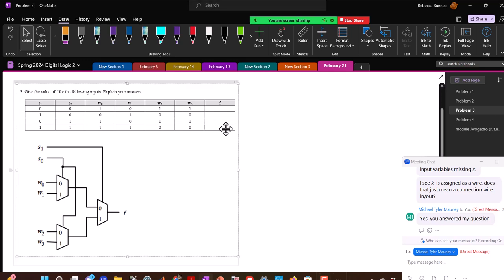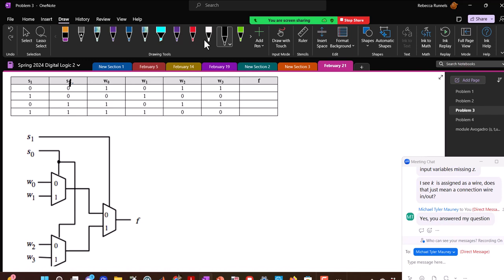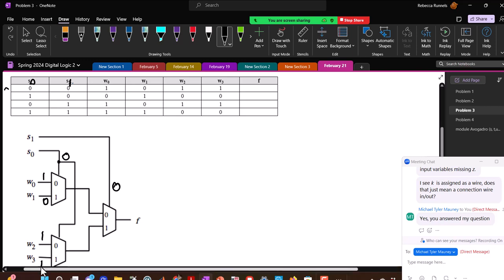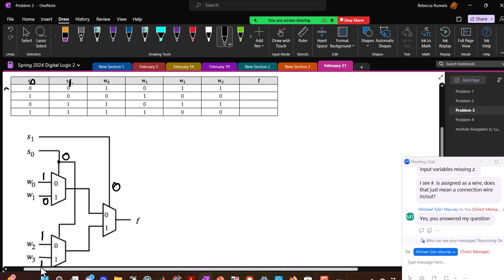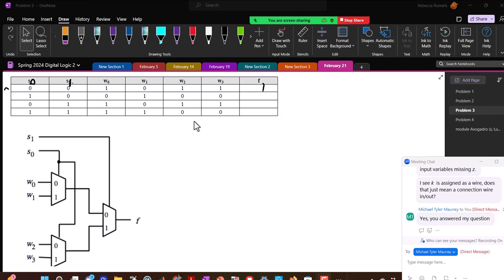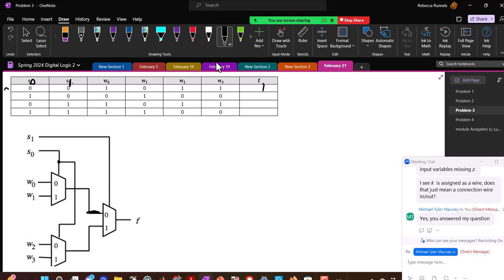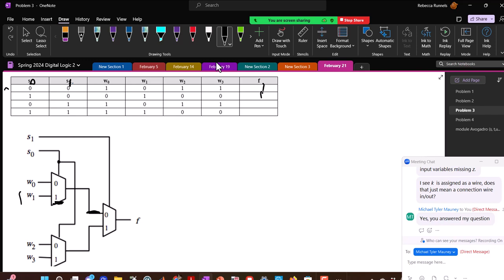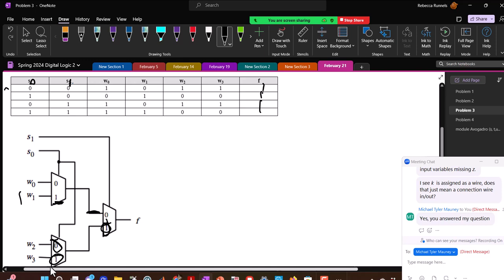2742 quick multiplexer example Worksheet 3 Problem 3 February 21